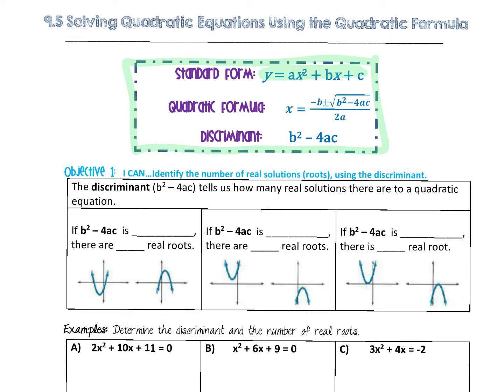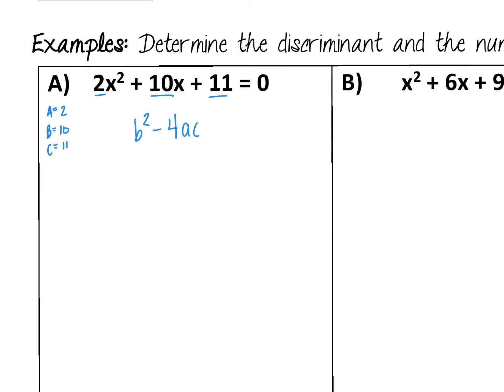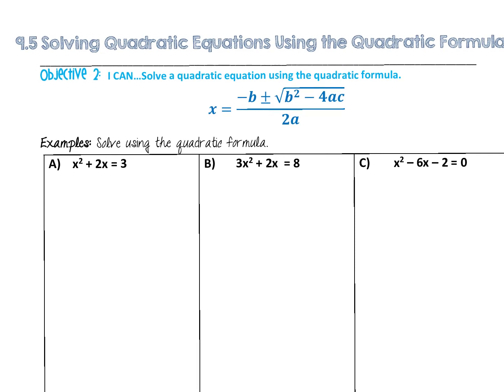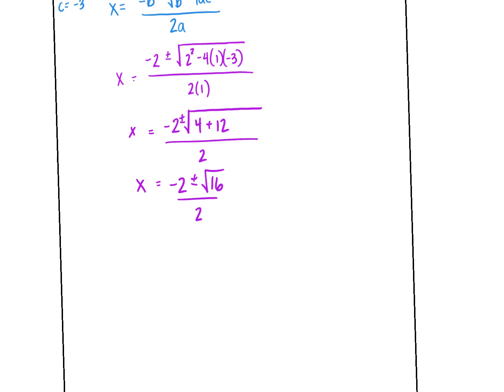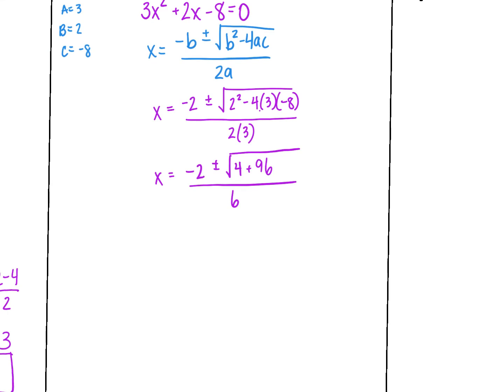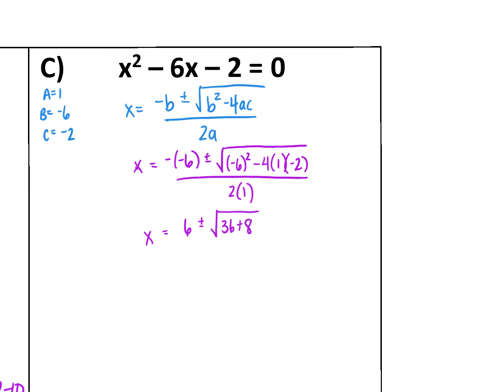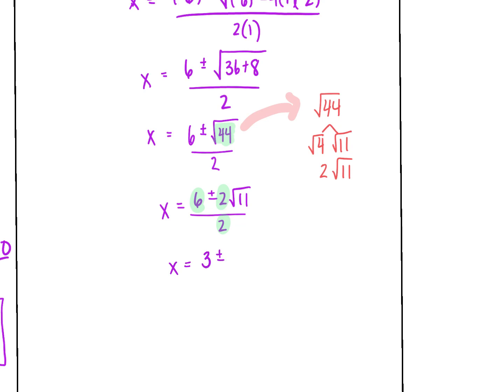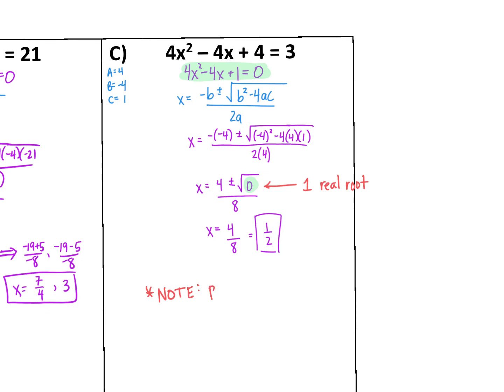Solving Quadratic Equations Using the Quadratic Formula